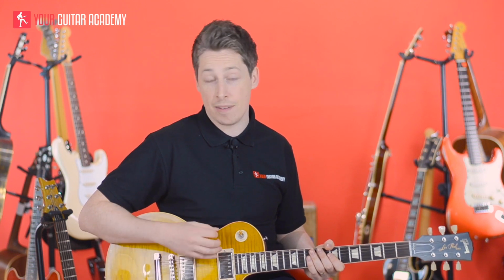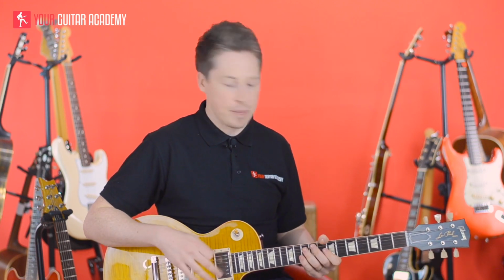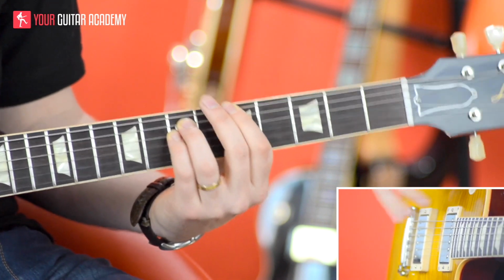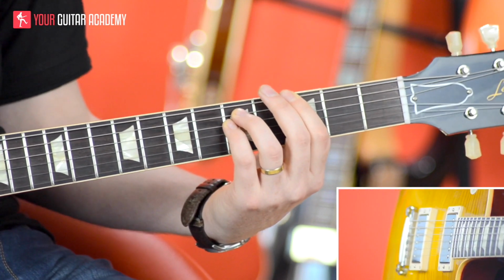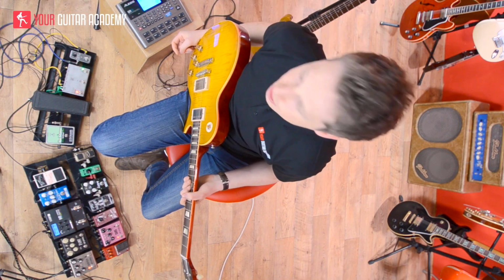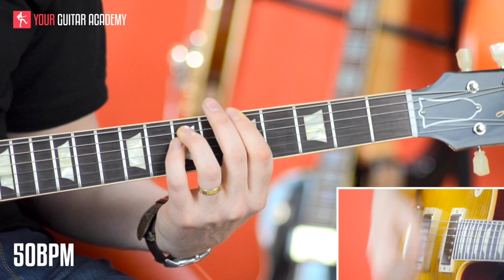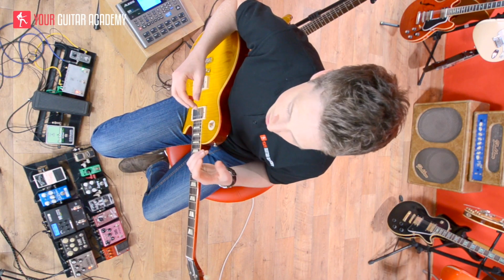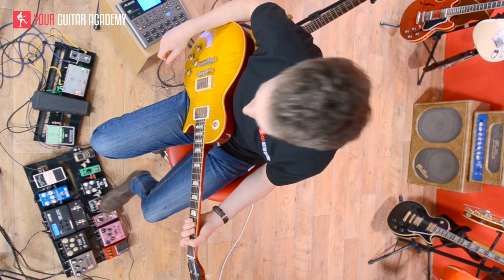How To Play Like Slash [Slash Course Lesson 8] Rhythm, Chords & Riffing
👇Access all the course material, progress tracking and more on Guitar Club!

How To Play Like Slash [21 Lesson Course] Master the Guns N' Roses Axe Man's Style Course Playlist

Slash is the quintessential "guitar hero", but there's more to his playing than the long hair and top hat! This course offers an in-depth look at his lead playing, including complete breakdowns of two custom-written solos in the style of his biggest Guns N' Roses hits. We'll cover the scales and techniques involved, such as the harmonic minor, pentatonic and full scales, and work on how you can easily apply them to your own improvising. You'll also learn how Slash helped define the rock sound of the 80s and how you can use his skills in your own songwriting.

We also dive into how Slash and Guns N' Roses defined the rock sound of the '80s by examining his rhythm and chord playing, highlighting key elements that you can use in your own songwriting. As with all our player studies, our aim is not only to show you how to play licks like Slash, but also to help you truly understand how he plays. We go the extra mile to guide you on how to achieve Slash's signature tone, taking you through the guitars, amps, pedals, and settings you need.